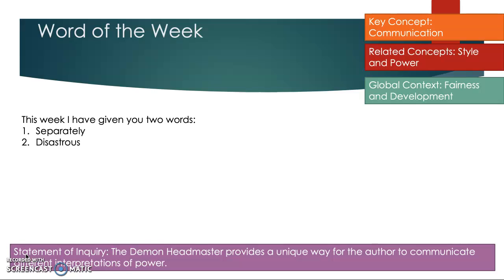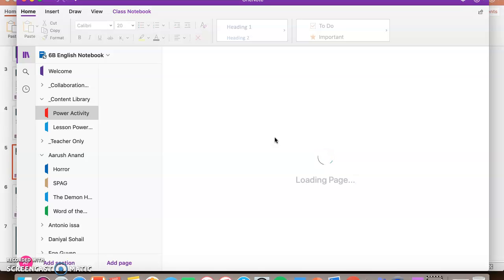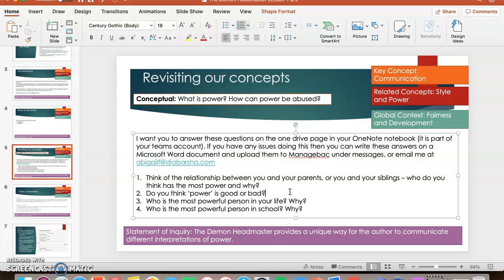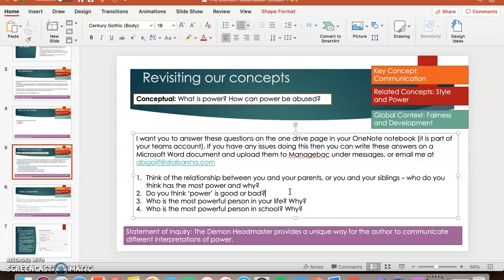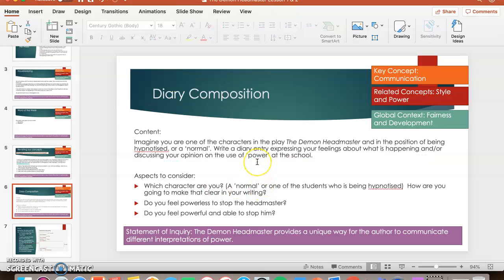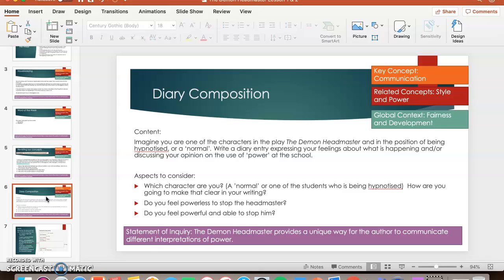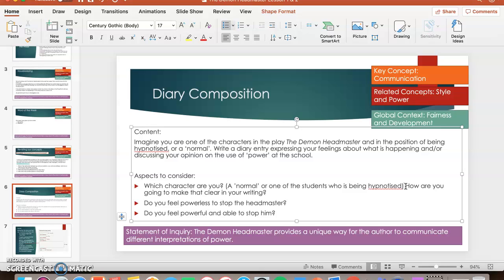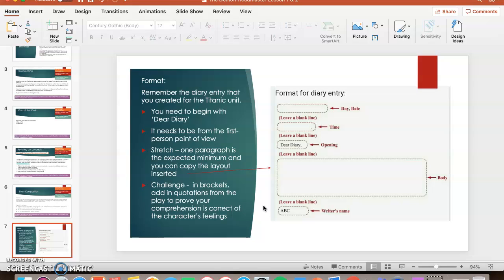Lesson 1 and 2 Video